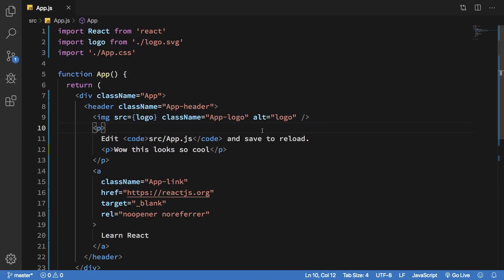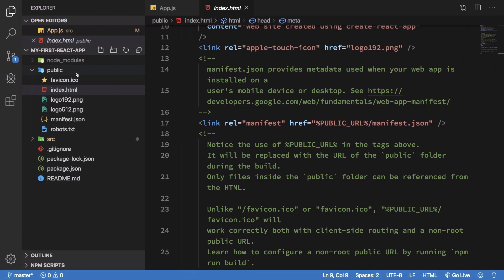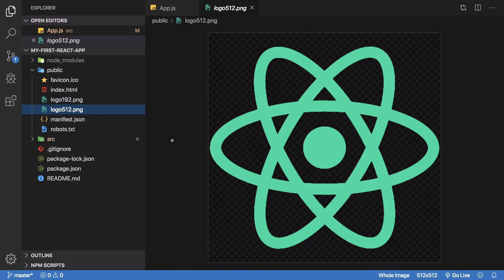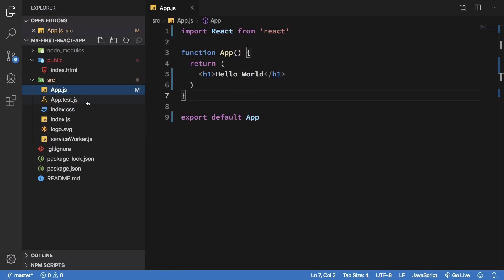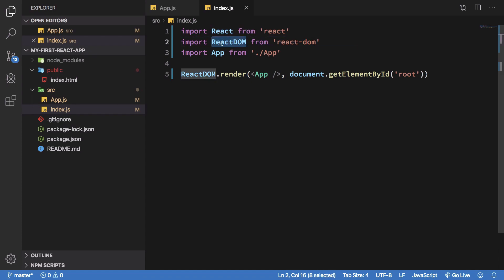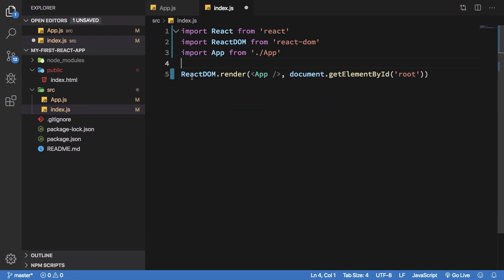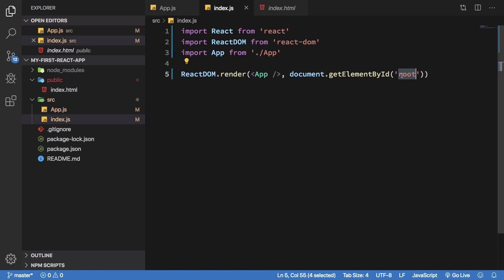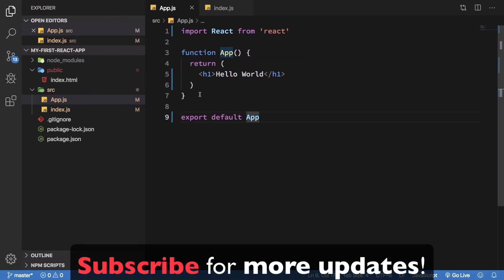React 16.12 Tutorial 4: File structure